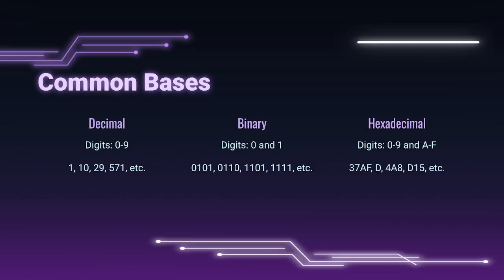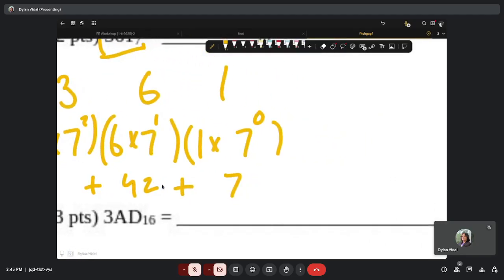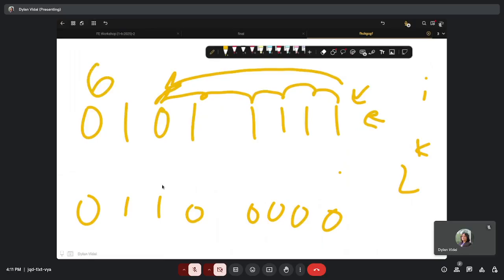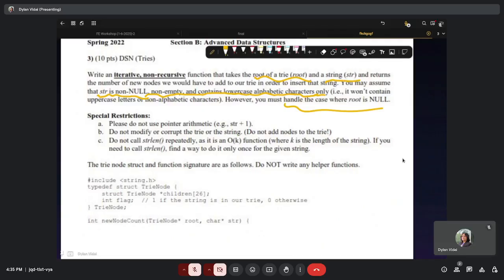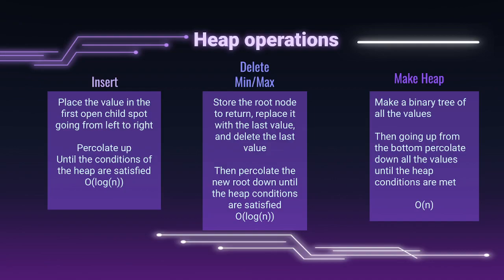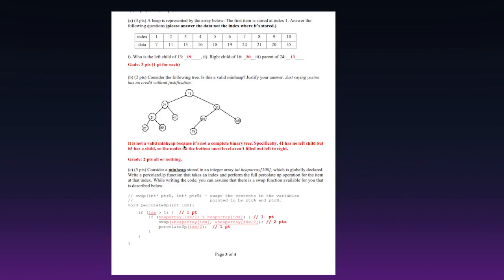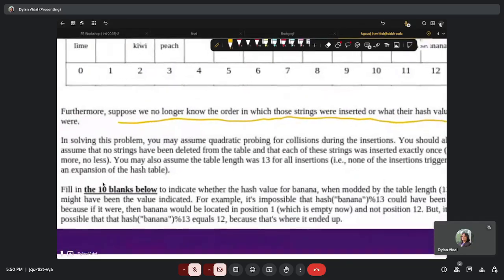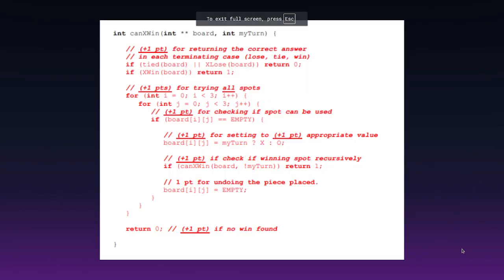Foundation Exam Review Part 3 [SPRING-2025]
Day 3 (Friday, January 10th, 3PM - 7PM, HEC 101)
- Bitwise Operators and Base Conversion
- Binary Search
- Heaps (Min, Max, and Sort)
- Tries
- Hashing + Hash Tables
- Permutations (stretch goal)